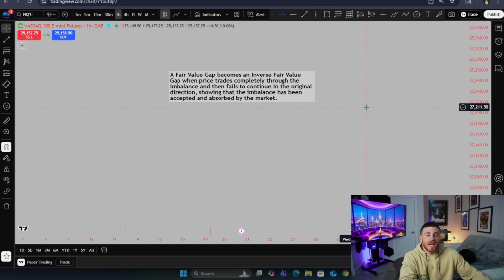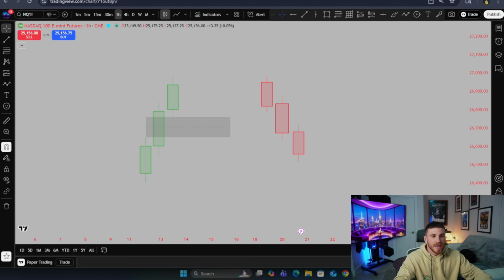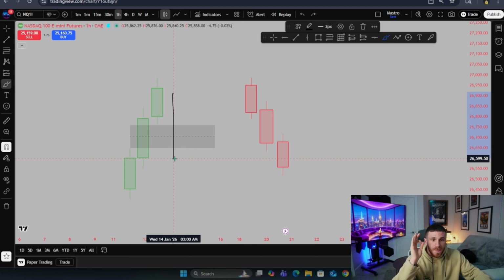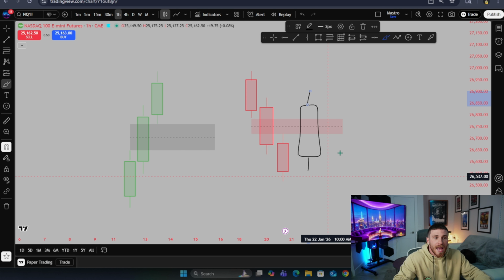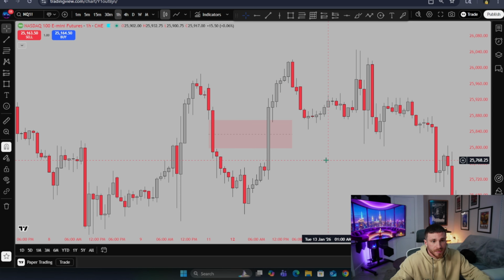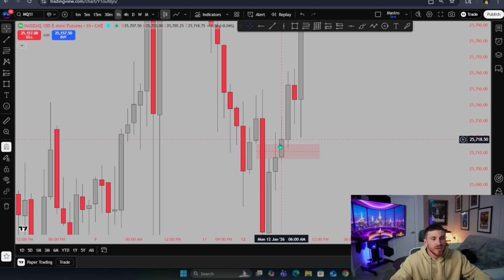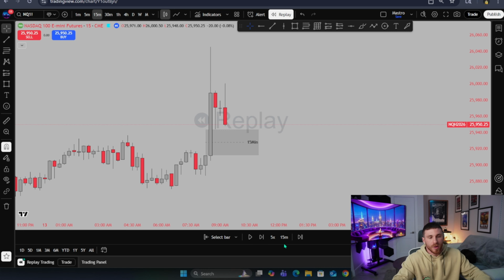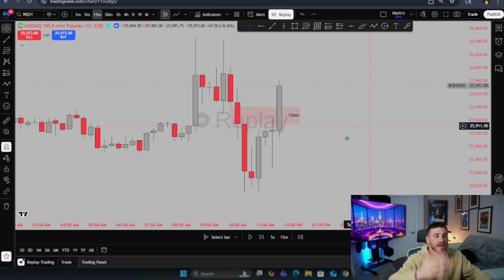The Trader’s Roadmap: Understanding Inverse Fair Value Gaps and How to Identify Them!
Weekly trading content. Real trades. Real growth.

It saves you money on evaluations and helps support me too — I appreciate you!